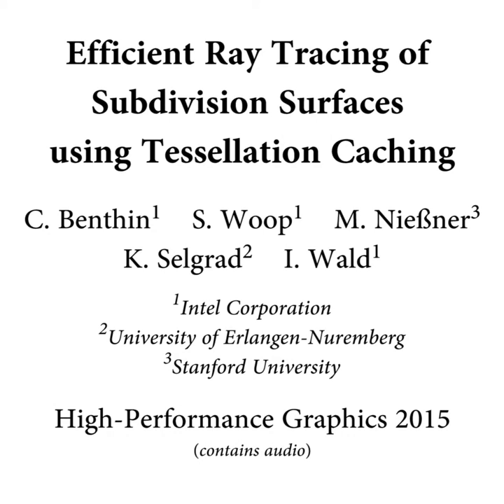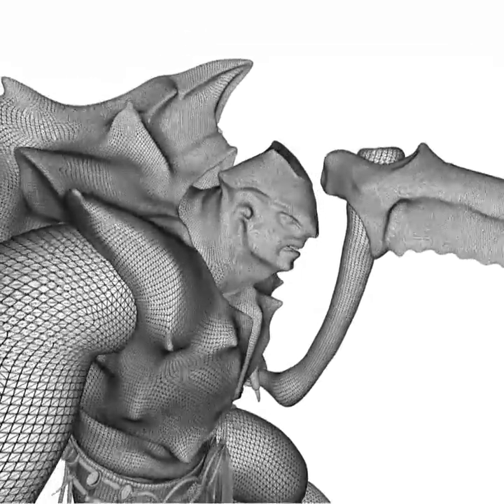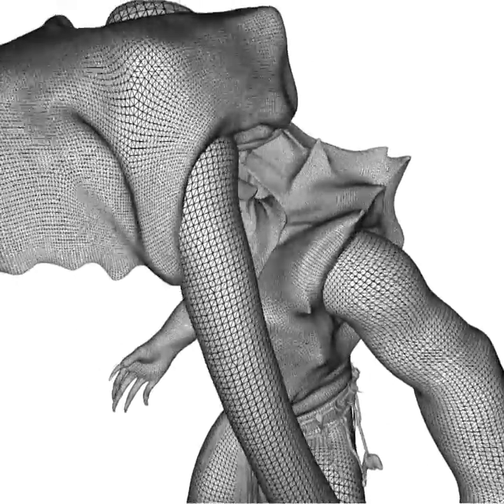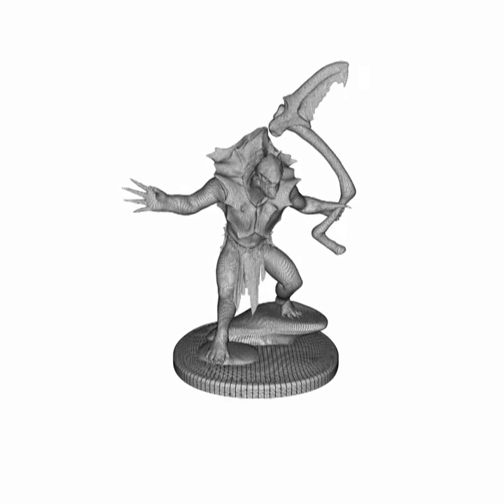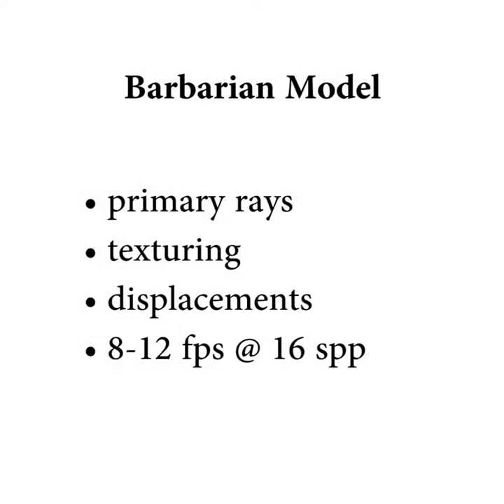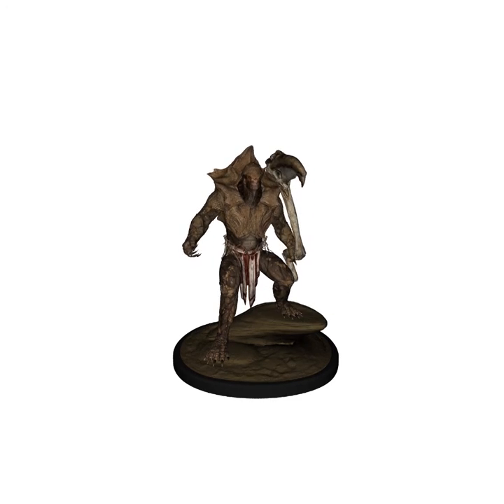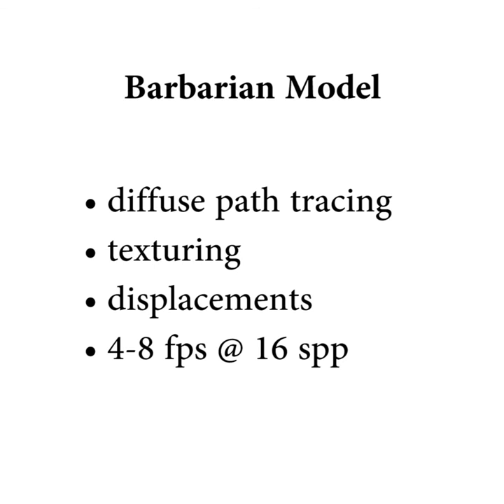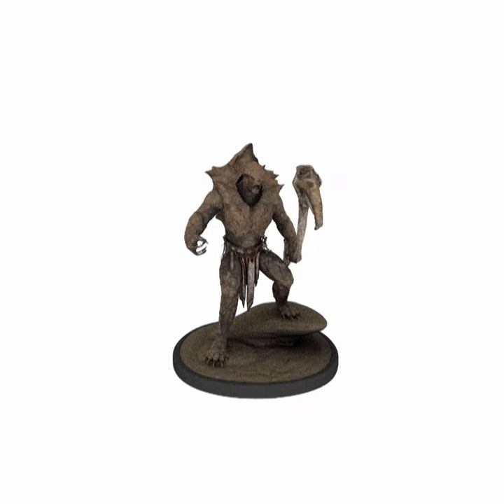Efficient Ray Tracing of Subdivision Surfaces using Tessellation Caching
High Performance Graphics 2015 Paper Video

A common way to ray trace subdivision surfaces is by constructing and traversing spatial hierarchies on top of tessellated input primitives.  Unfortunately, tessellating surfaces requires a substantial amount of memory storage, and involves significant construction and memory I/O costs. In this paper, we propose a lazy-build caching scheme to efficiently handle these problems while also exploiting the capabilities of today's many-core architectures. To this end, we lazily tessellate patches only when necessary, and utilize adaptive subdivision to efficiently evaluate the underlying surface representation. The core idea of our approach is a shared lazy evaluation cache, which triggers and maintains the surface tessellation. We combine our caching scheme with SIMD-optimized subdivision primitive evaluation and fast hierarchy construction over the tessellated surface. This allows us to achieve high ray tracing performance in complex scenes, outperforming the state of the art while. In addition, our method stays within a fixed memory budget regardless of the tessellation level, which is essential for many applications such as movie production rendering. Beyond the results of this paper, we have integrated our method into Embree, an open source ray tracing framework, thus making interactive ray tracing of subdivision surfaces publicly available.